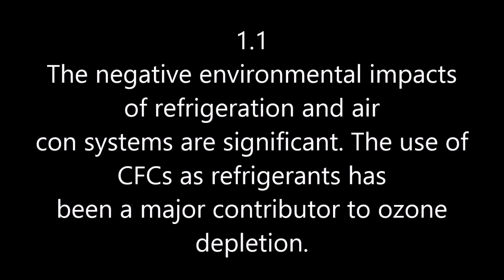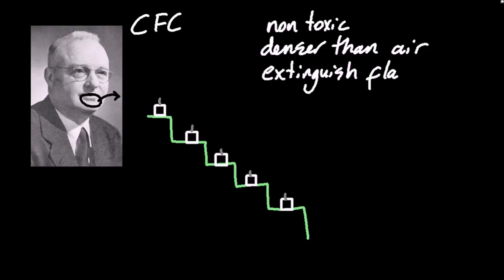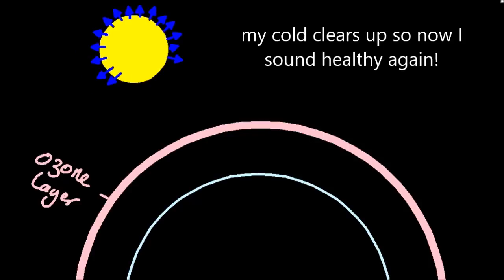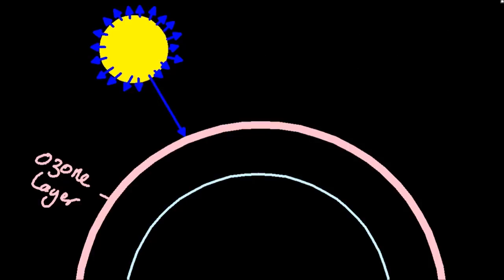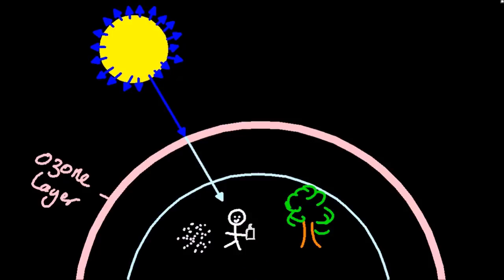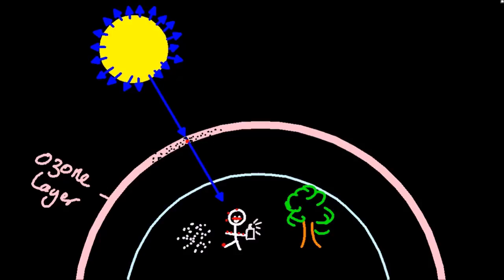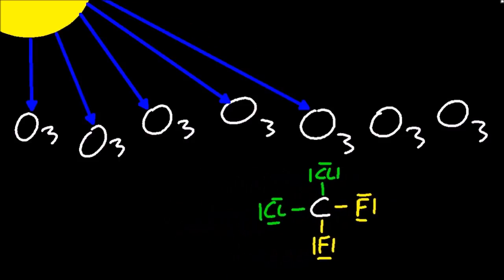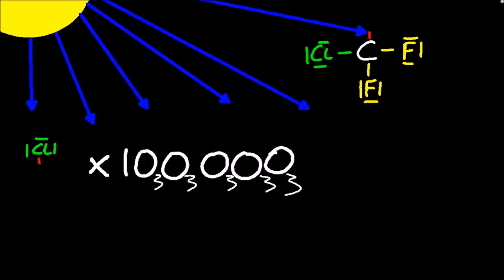1.1 The negative environmental impacts of refrigeration and AC (CFCs) [SL IB Chemistry]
CFC's are inert in the lower atmosphere but are broken up in the ozone layer where they produce ozone destroying chlorine radicals.  They were (are) used in aerosols too.  This is a global problem that requires global solutions.
I always wore the deodorant!